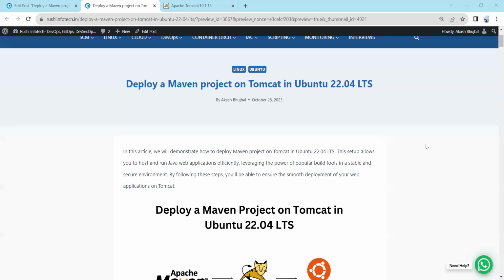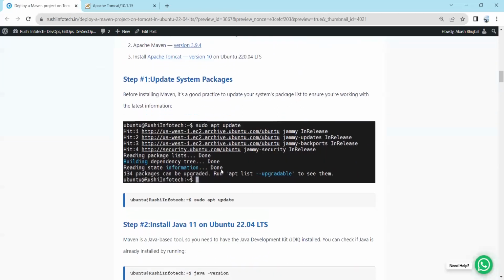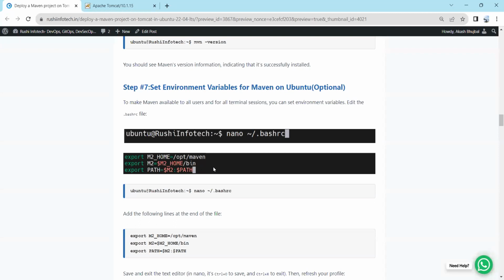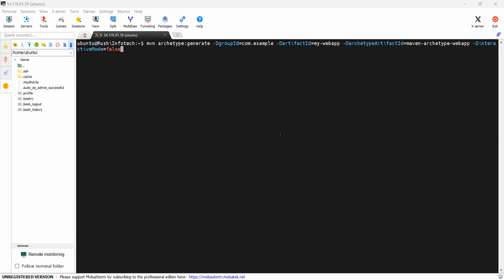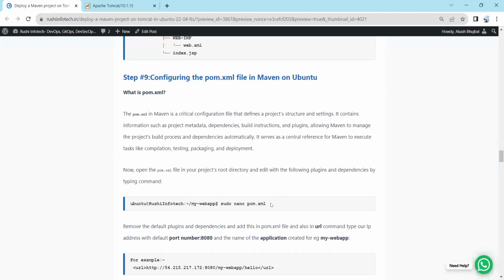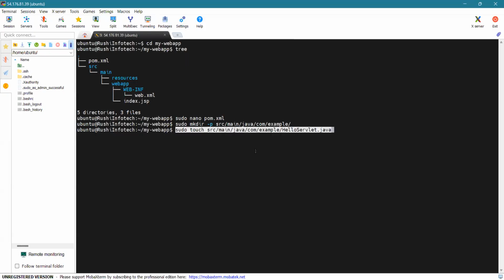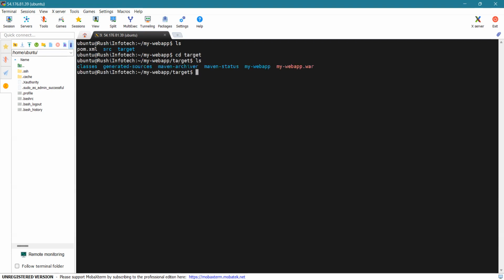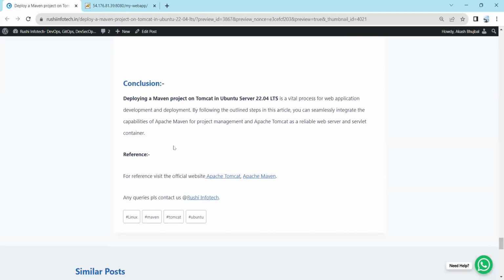Deploy a Maven project on Tomcat 10 | Deploying the Web Application on Tomcat 10 | Tomcat Tutorial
In this Video we are going to cover Deploy a Maven project on Tomcat 10 | Deploying the Web Application on Tomcat 10 | Tomcat Tutorial
0:00 Install Java and Apache Tomcat 10 on Ubuntu 22.04 LTS
10:00 Create and Build Maven Project
18:00 Deploy Maven Project on Tomcat 10

Please find below step by step article Deploy a Maven project on Tomcat 10